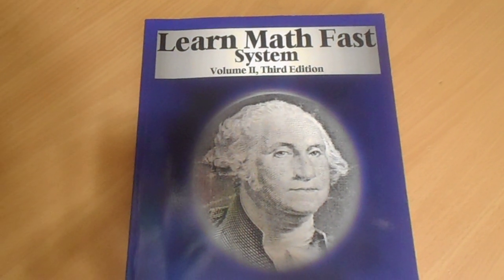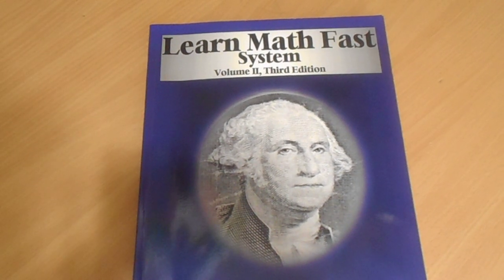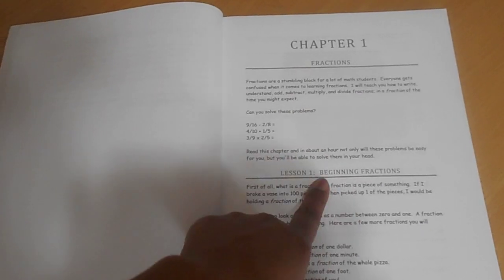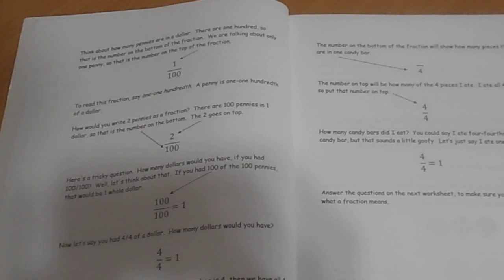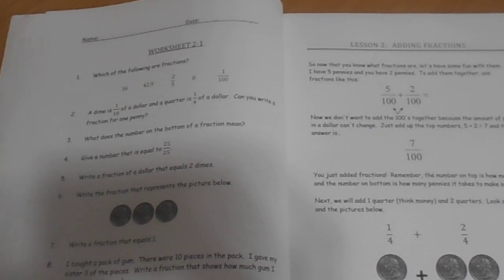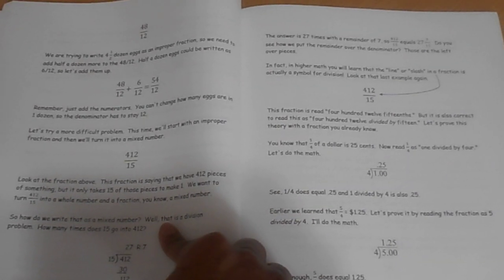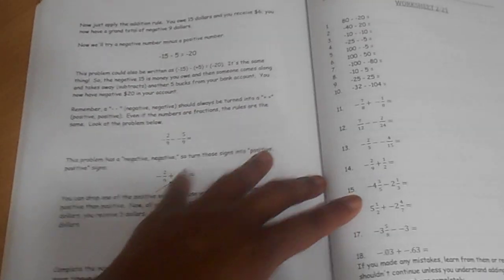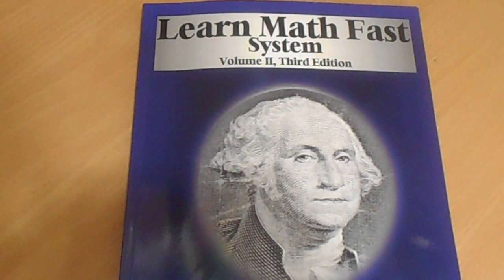Learn Math Fast Volume 2 (Fast Review)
This video explains Learn Math Fast Volume 1 and my thoughts about it. Very detailed video. Plus, a look inside the books.

The Homeschooling Interactive Magazine will provide Peek Insides Curriculum, Tips, Resources, Reviews, Interviews,  & more to support your Life and Homeschool Journey.

Do you need Podcasting?
Learn How to Start a Podcast & Monetize It Class:
Are you wondering about the software that we use on our shows?

Are you an Entrepreneur, Author, Entertainer, Coach, or Educator,  that would like to be interviewed on any of our CTR Media Network’s Podcast Shows?

Need Help with Homeschooling?
Homeschool Coaching:
The Homeschooling Interactive Magazine
The Homeschooling Interactive Interactive Magazine Notebook
Coloring & Activity for Young Ones:

Are you looking for Inspirational Journal Notebooks on Amazon?
She is Strong
My Trucking Life Journal
Boss Up
To Growth, To Peace, To Wealth
90 days to the New You Motivation Journal

Would you like to Collaborate with Us?

🔥FTC Legal Disclaimer - Some links found in the description box of my videos may be affiliate links, meaning that I will make a commission on sales you make through my link. This is at no extra cost to you to use my links/codes; it's just one more way to support me and my channel! )
We are participants in the Amazon Services LLC Associate Program, An Affiliate Advertising Program Design to Provide a Means for us to earn fees by linking to Amazon.com and Affiliate Sites.